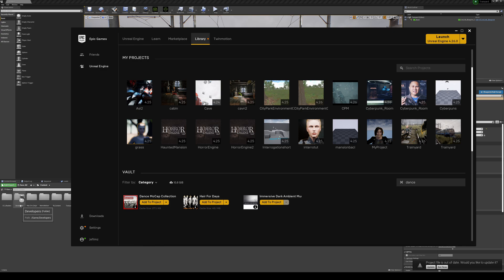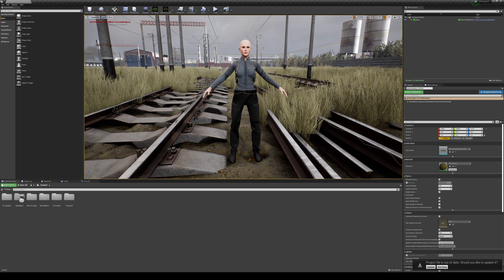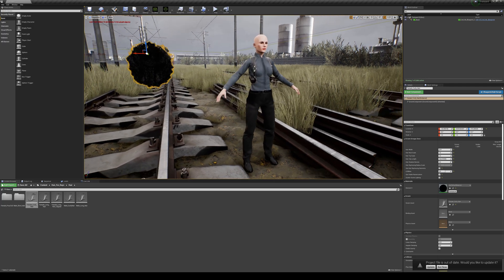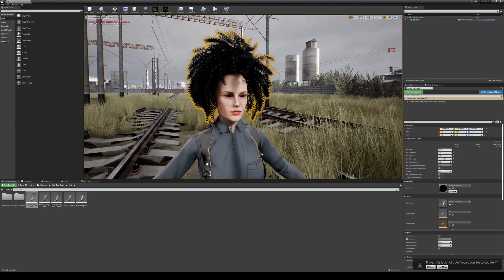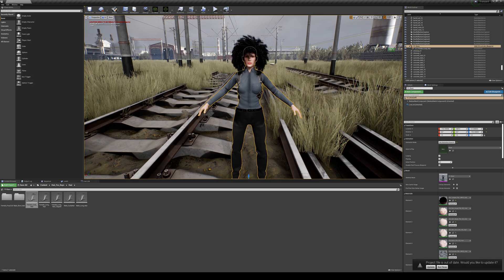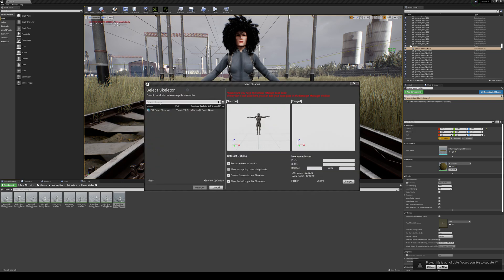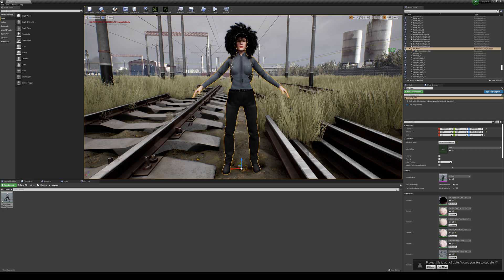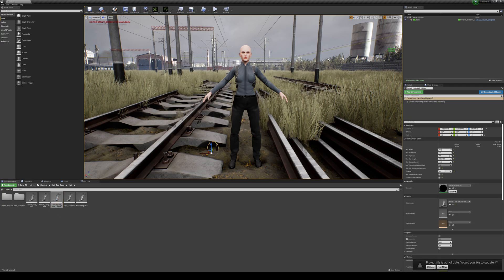Unreal Engine 4.26 Groom Tutorial